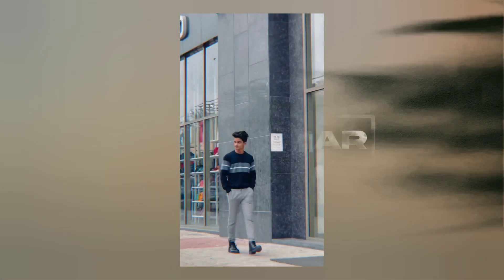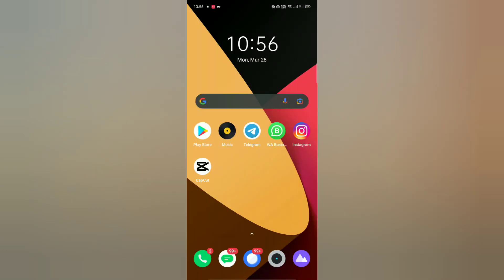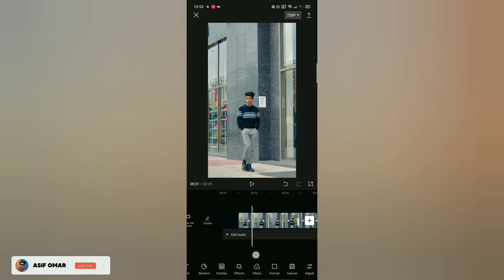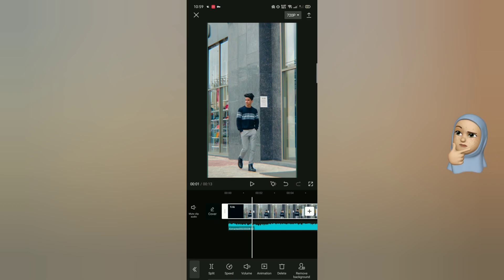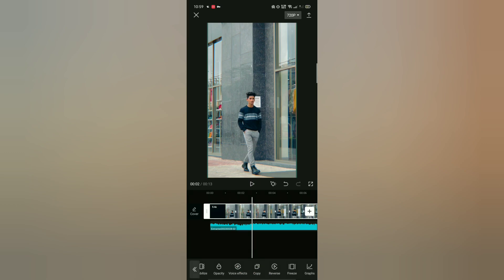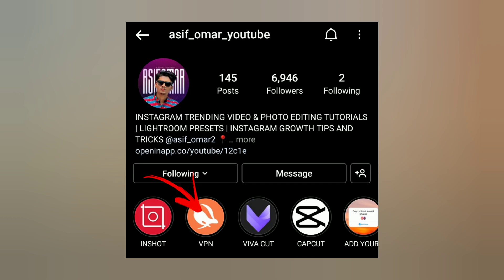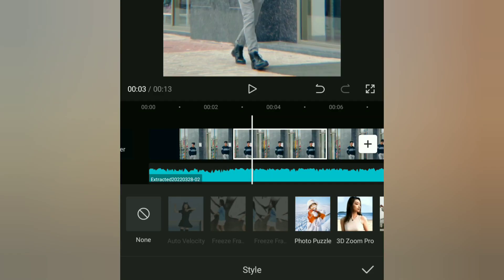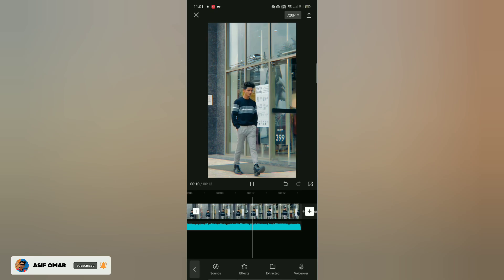INSTAGRAM REELS TRENDING VIDEO EDITING | REELS TRENDING TUTORIAL | VIDEO BACKGROUND SHAKE EDITING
Note⚠️🔴

 INSTAGRAM TRENDING VIDEO EDITINGS 👇🏻

TAGS 👇🏻

alight motion
alight motion video editing malayalam
alight motion video editing tamil
alight motion